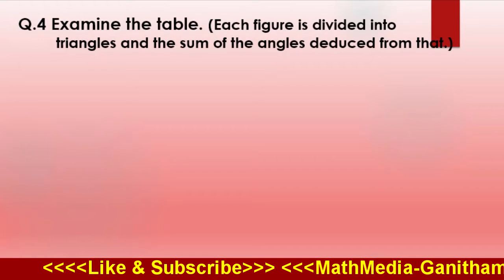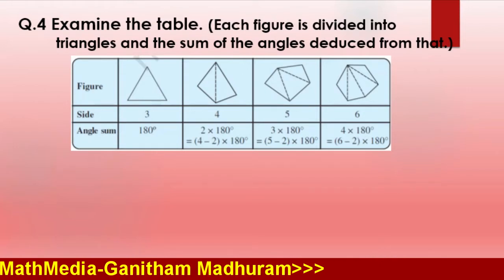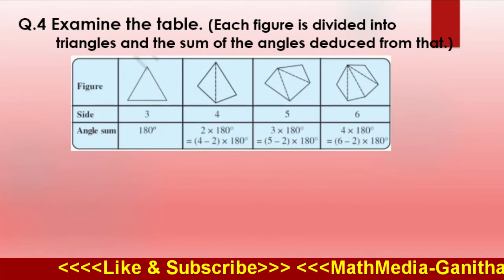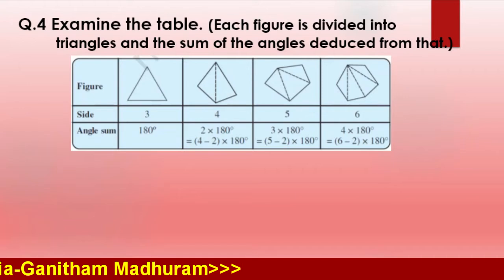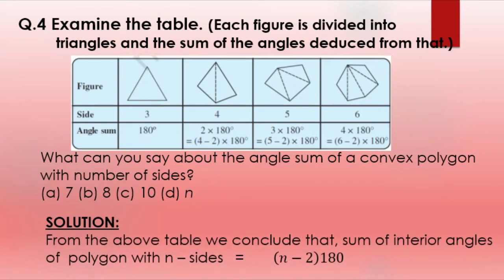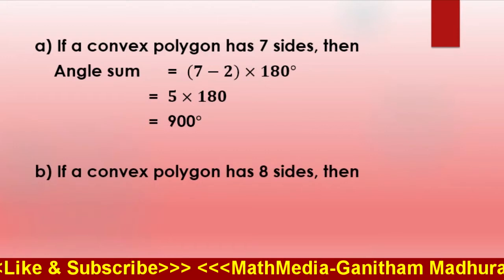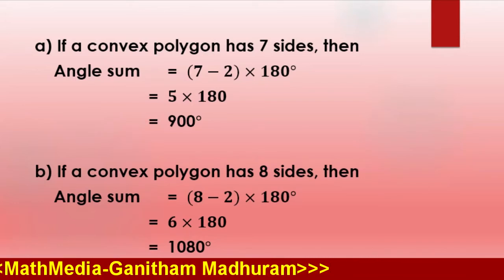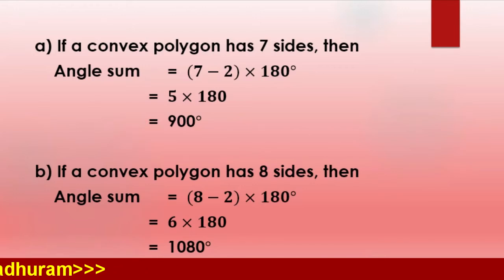CLASS 8 MATHEMATICS ||NCERT/CBSE|| CH# 3 UNDERSTANDING QUADRILATERALS|| EX 3.1 QUESTIONS 4 & 5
CLASS 8 MATHEMATICS ||NCERT/CBSE|| CH# 3 UNDERSTANDING QUADRILATERALS|| EXERCISE 31 QUESTIONS 1-3 ARE SOLVED WITH STEP BY STEP EXPLANATION

a) If a convex polygon has 7 sides, then
 Angle sum   = (𝟕−𝟐)×𝟏𝟖𝟎°
      = 𝟓×𝟏𝟖𝟎
      = 900°

b) If a convex polygon has 8 sides, then
 Angle sum   = (𝟖−𝟐)×𝟏𝟖𝟎°
      = 𝟔×𝟏𝟖𝟎
      = 1080°
Q.5 What is a regular polygon?
State the name of a regular polygon of
(i) 3 sides (ii) 4 sides (iii) 6 sides
Regular Polygon – A polygon whose all sides have equal length and all angles are of equal measure is called a Regular Polygon.
A regular polygon of three sides is called an Equilateral Triangle.
A regular polygon of four sides is called a Square.
A regular polygon of six sides is called a Regular Hexagon.